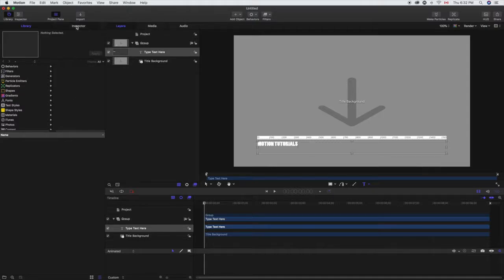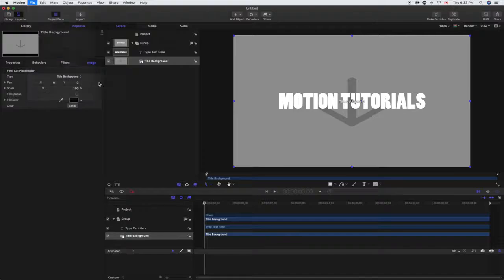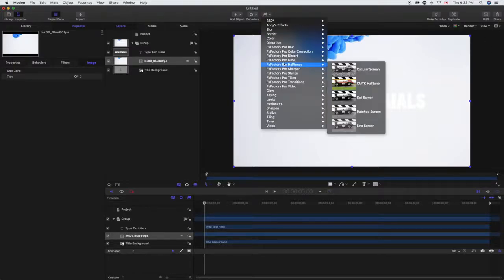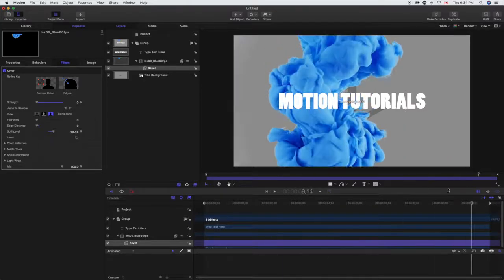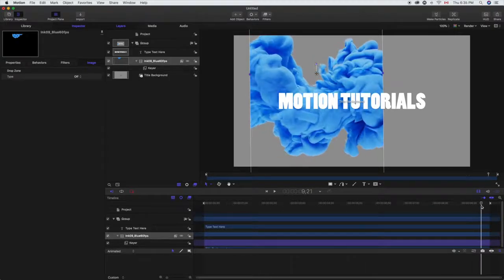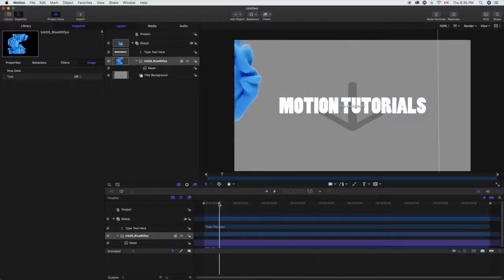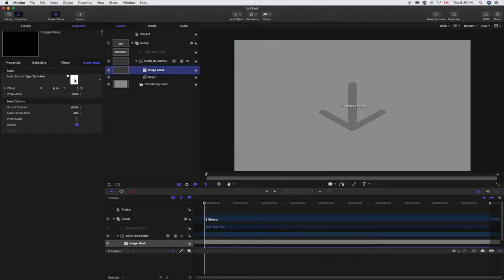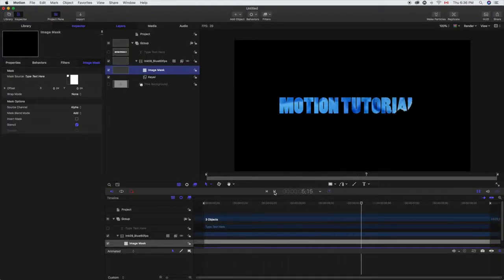Motion Tutorial Using Footage and Image Mask to Create Moving Titles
Video files will be available shorty, upgrading the website.

In this motion tutorial we use some ink drop footage, to make a title that appears as ink flows across the screen.  We utilize the 'keying' feature , as well as use the image mask.

Using Footage and Image Mask to Create Moving Titles is an exercise in learning how to key footage as well as make image masks of video footage.

Have fun learning Motion 5!